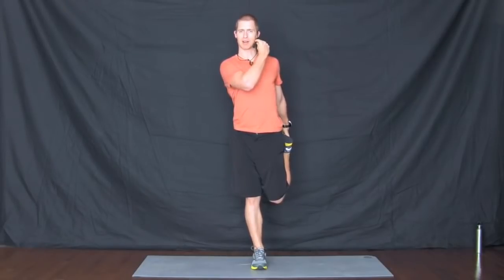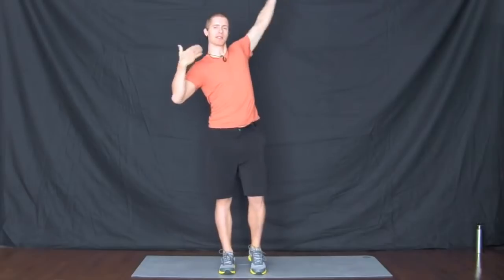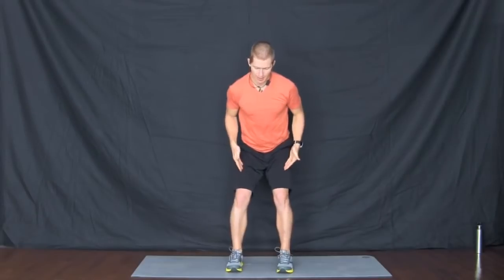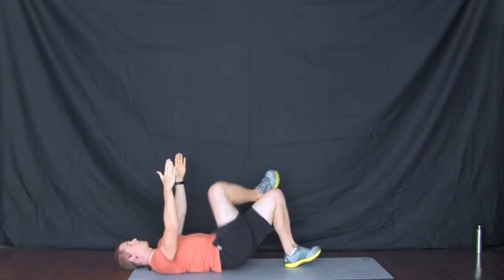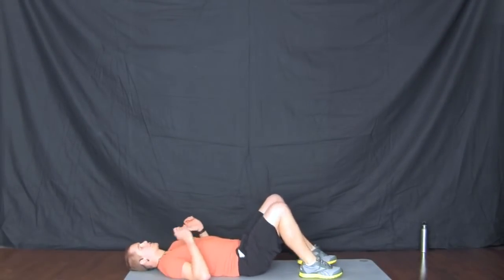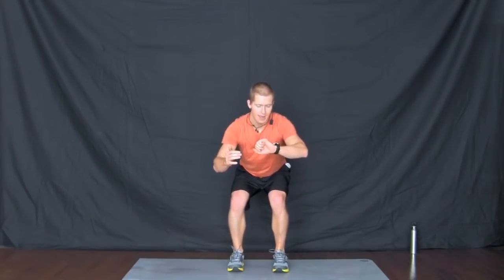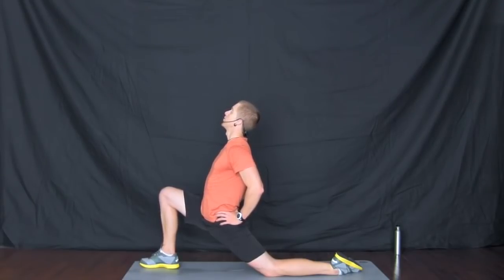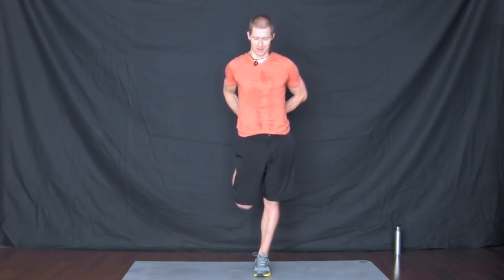"Twister" No Equipment Home Workout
At Make Your Body Work we offer hundreds of FREE video workouts, plus many other resources, information, and guidance that will help you lose weight and get in great shape.

The programs we offer are developed by Dave Smith, named "Canada's Top Fitness Professional", and Cassie Smith, a clinical counsellor and National athlete. We want to be your fitness team and would love to support you as your reach your goals.